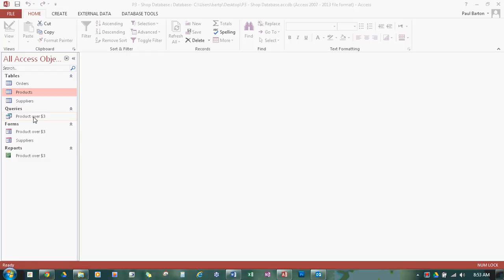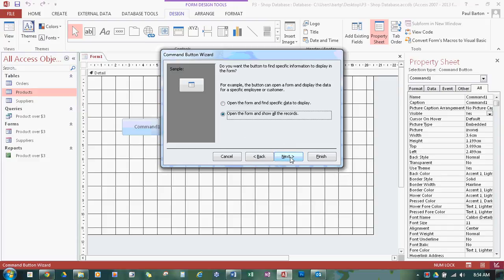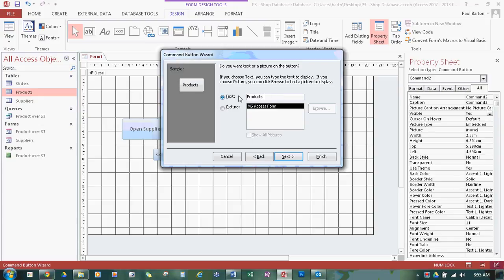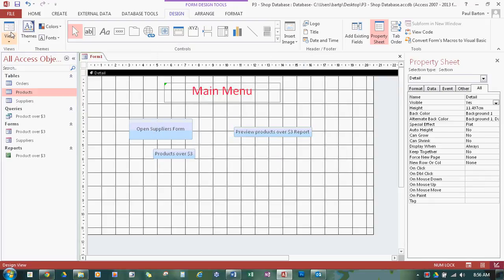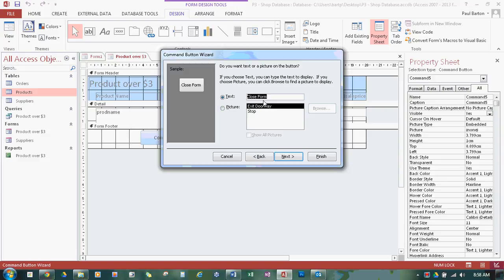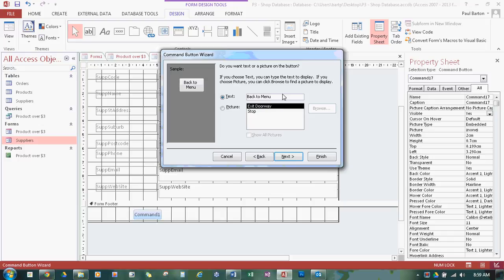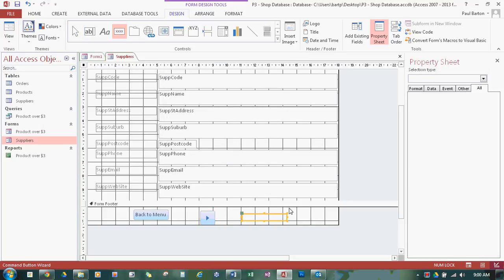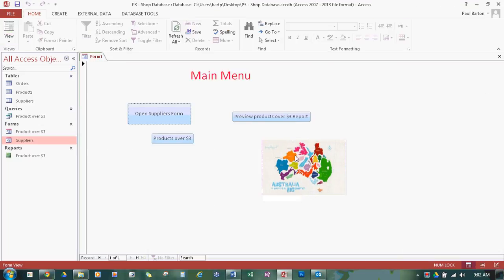Making a Menu and adding navigation buttons